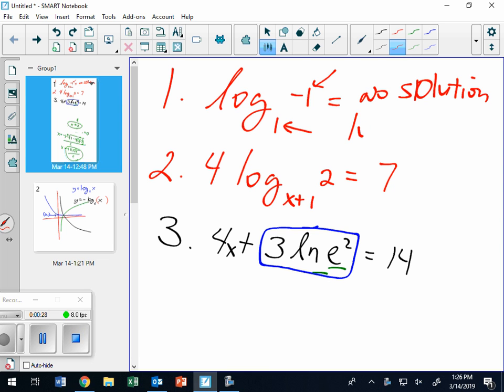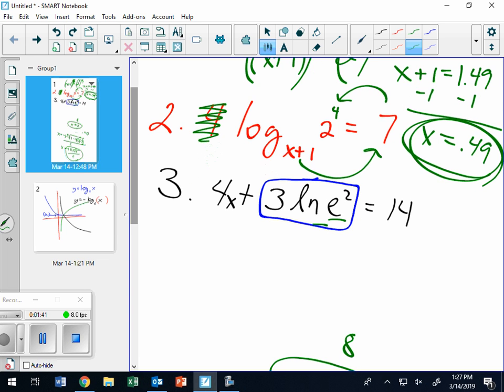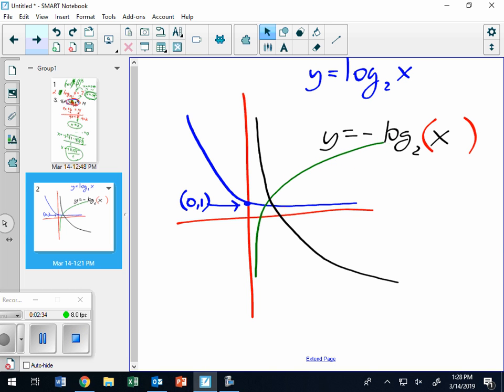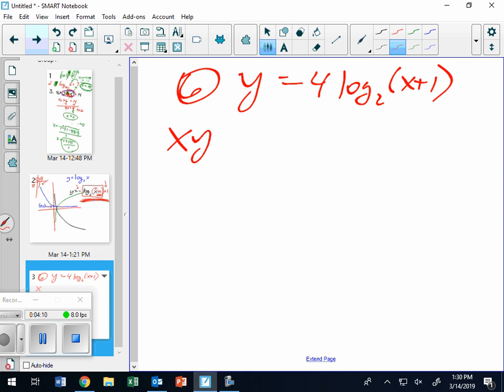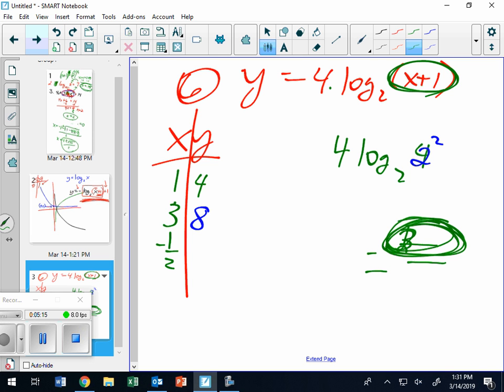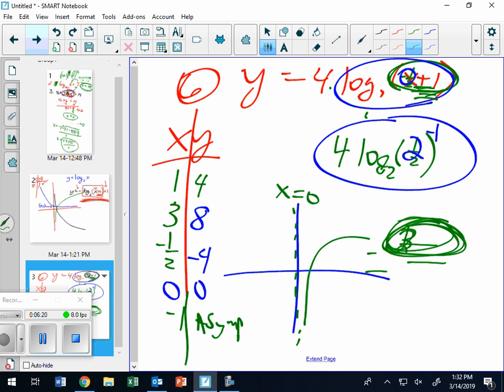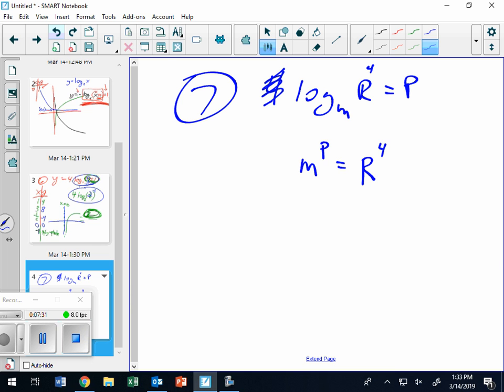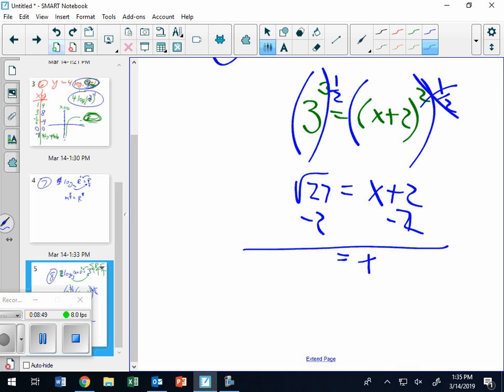March14 HHA Review for the Logs test tomorrow